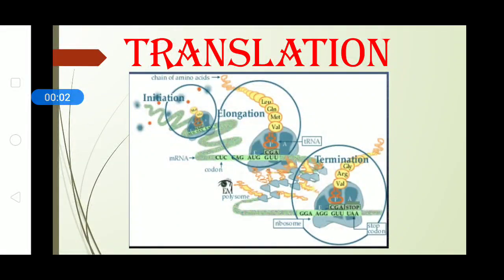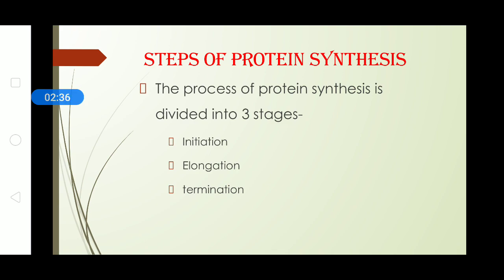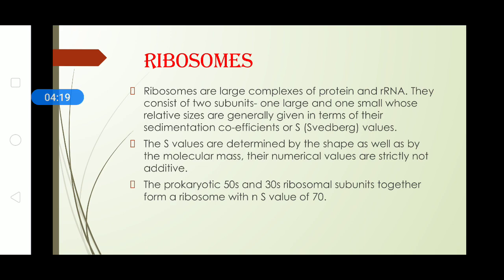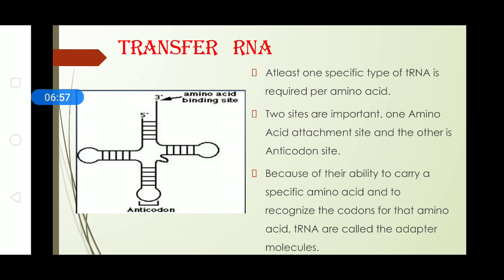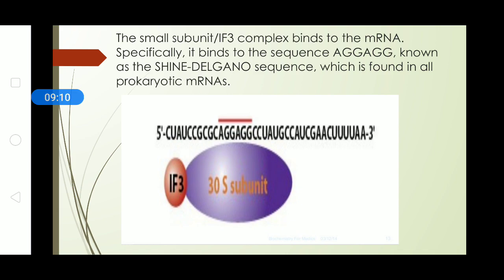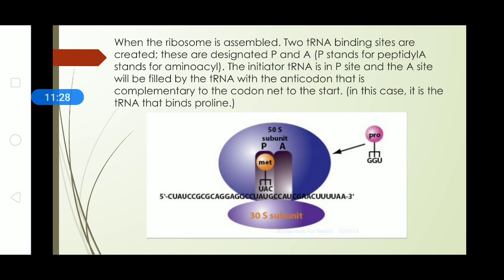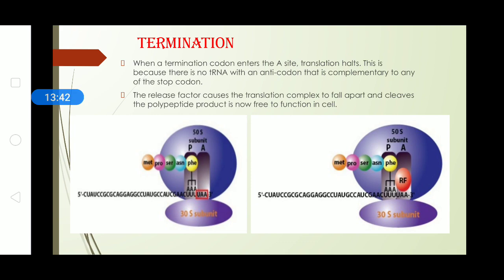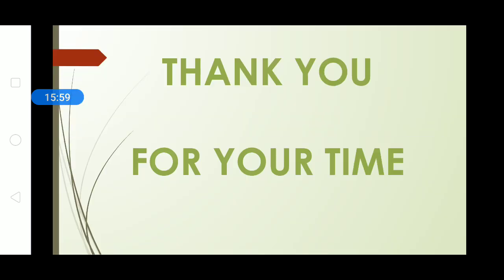Translation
4th semester minor and 6th sem major